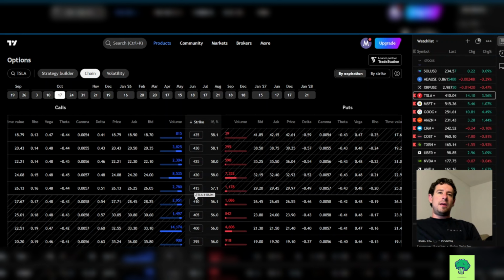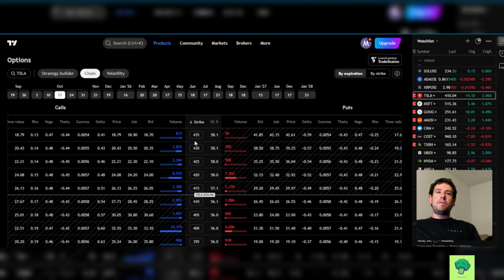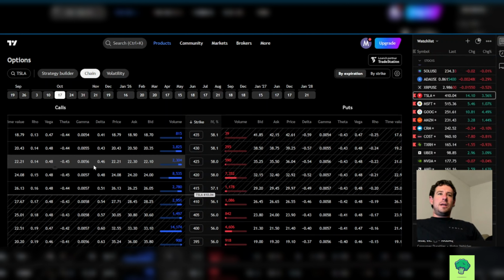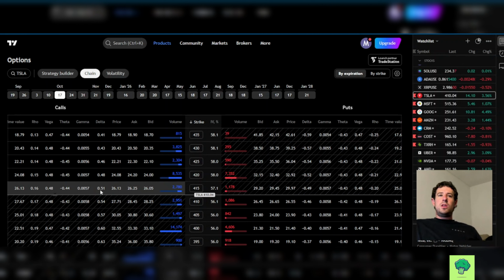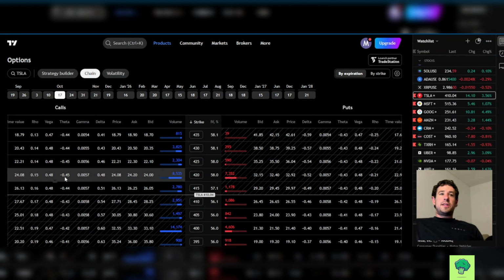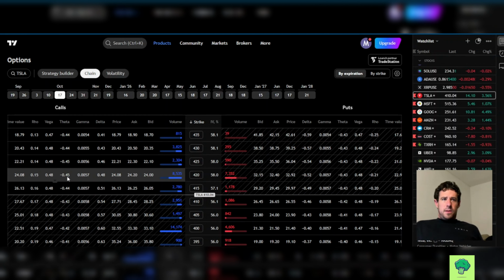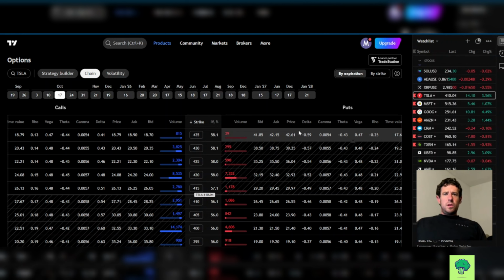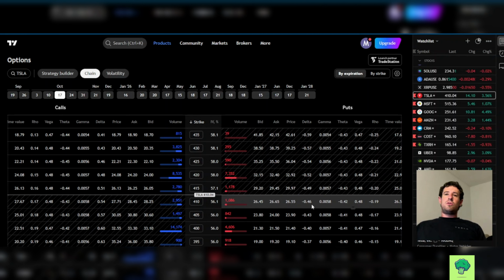Stock Options Chain for Beginners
Unlock the essentials of options trading with StockBroc as we break down the options chain to reveal how Delta and Theta impact every decision—from price moves to time decay. This quick guide explains how Delta measures the sensitivity to stock price changes and why Theta is crucial for understanding premium decay over time. Perfect for beginners and active traders aiming to master the Greeks in their own portfolio.